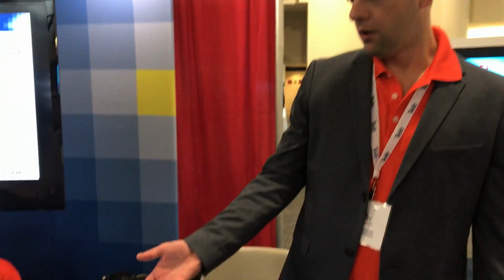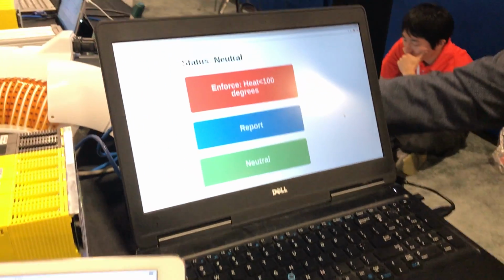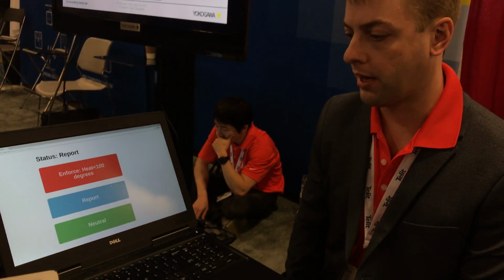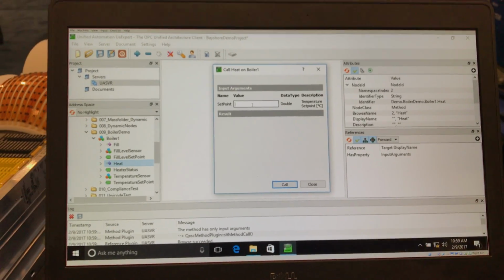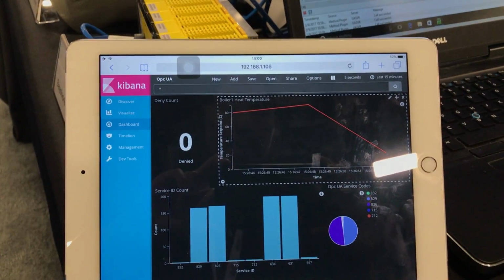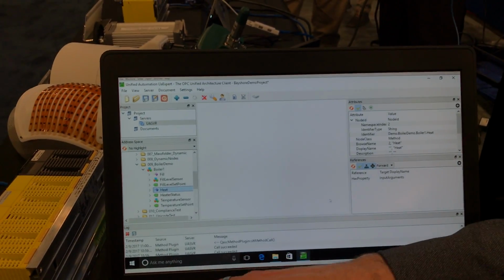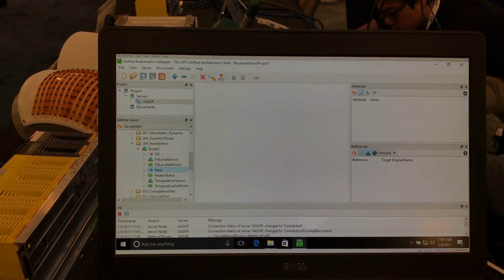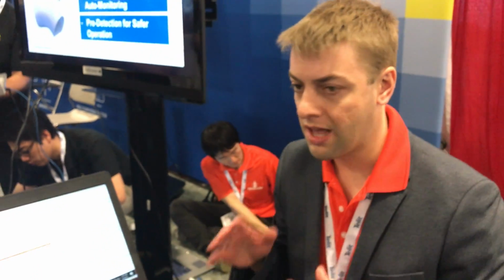Bayshore OPC Unified Architecture Demo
Watch Bayshore's Mike Dulaney give a demonstration of our OPC UA.